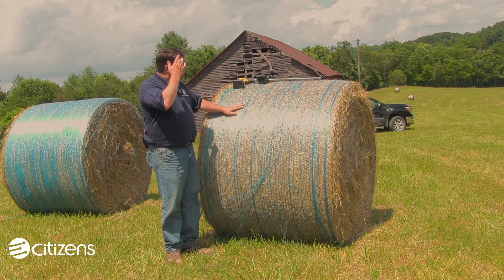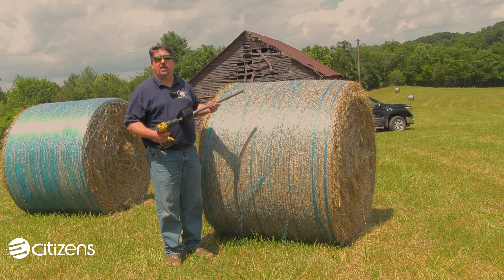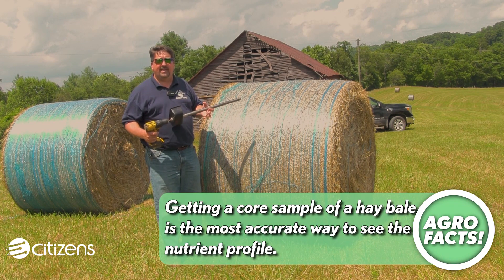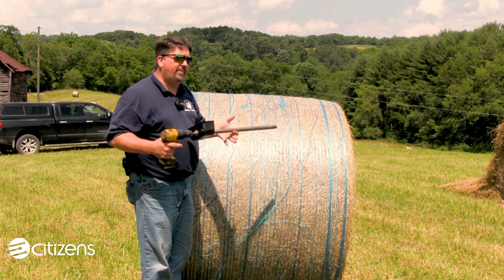The Ag Show: Hay Bale Testing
Making sure your herd has all the nutrients they need is vital to keeping them healthy and growing. That is why Jon is here to help you learn how to get your hay cuttings tested to get the most out of your hay fields.